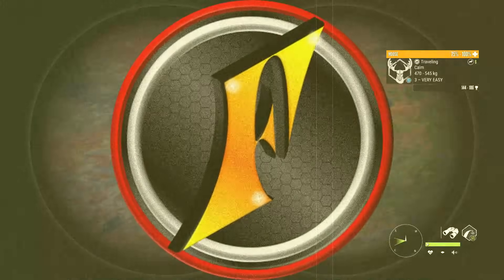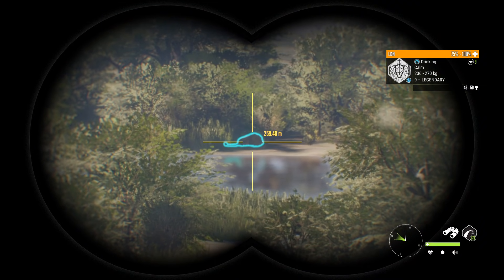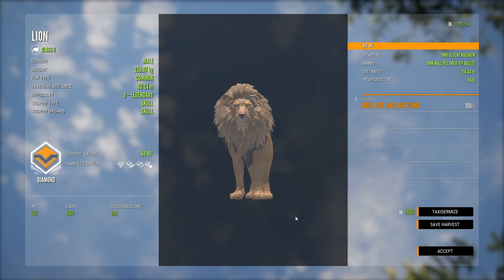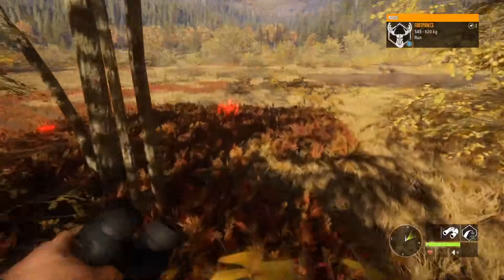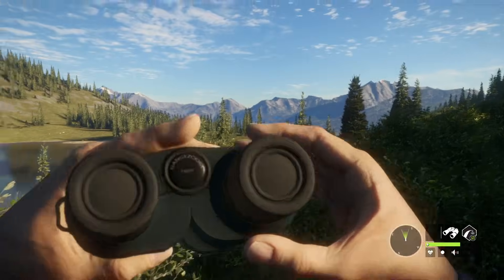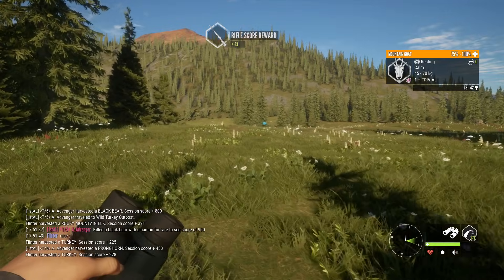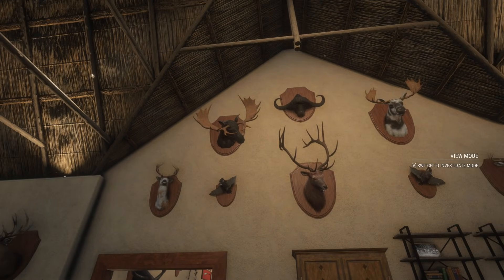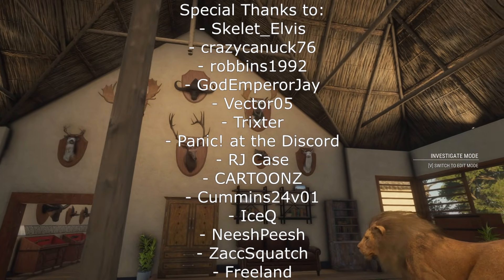Melanistic & Piebald Moose + More Diamonds! | Sunday Highlights!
Highlights from the week of 8/3/20 where we manage to find 2 rare bull moose: a piebald and a melanistic, and several more diamonds for the trophy lodge!